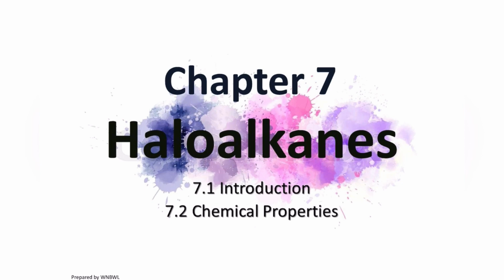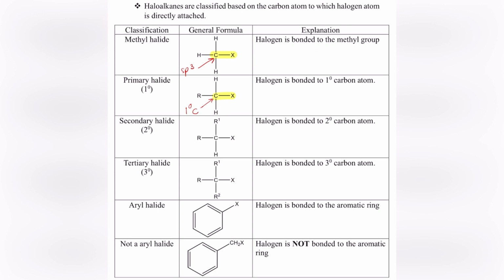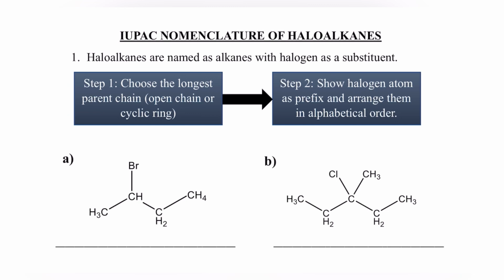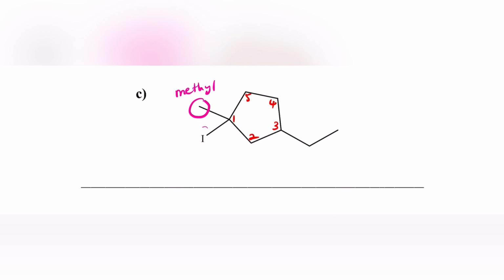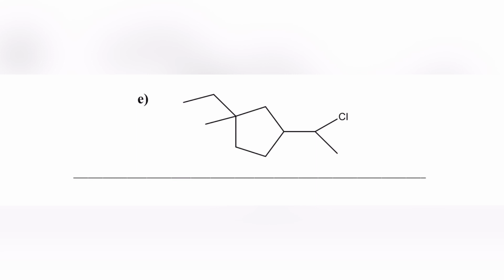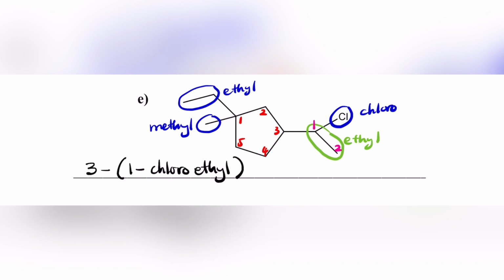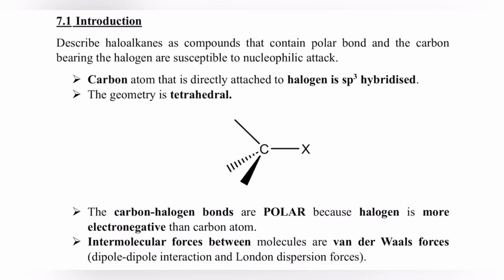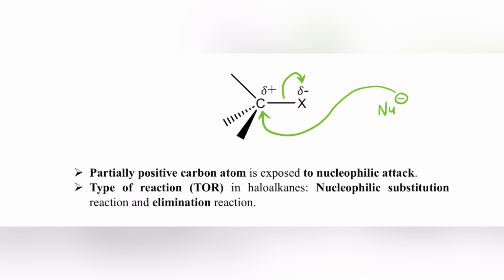SK025 Introduction to Haloalkanes (Chapter 7; Part 1)